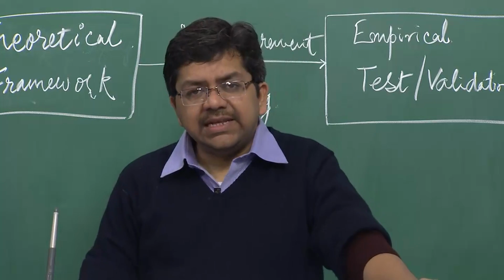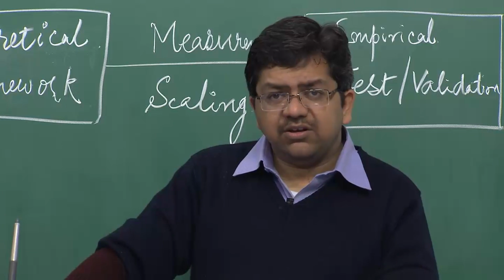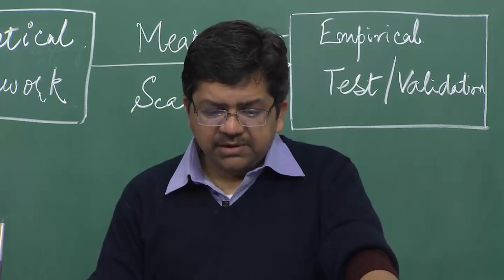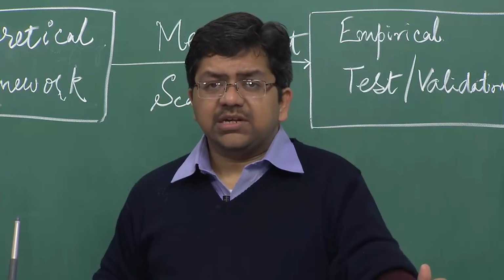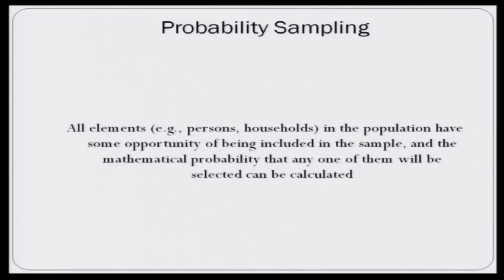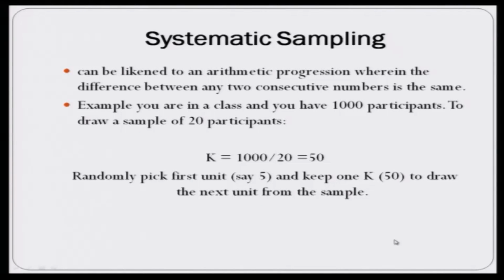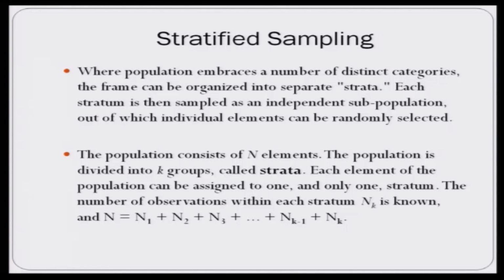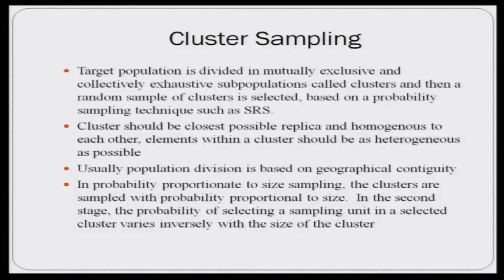Sampling Techniques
To access the translated content:
1. The translated content of this course is available in regional languages.
 2. Regional language subtitles available for this course
 To watch the subtitles in regional languages:
 1. Click on the lecture under Course Details.
 2. Play the video.
 3. Now click on the Settings icon and a list of features will display
 4. From that select the option Subtitles/CC.
 5. Now select the Language from the available languages to read the subtitle in the regional language.